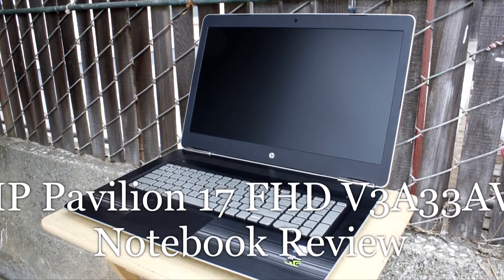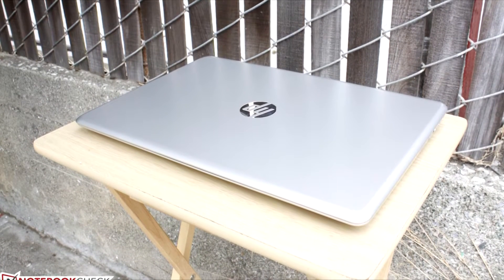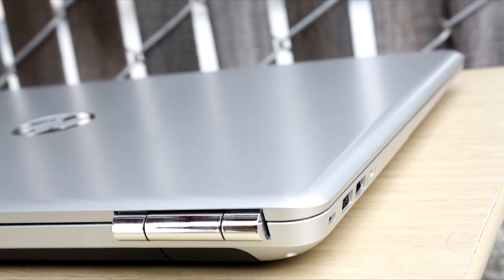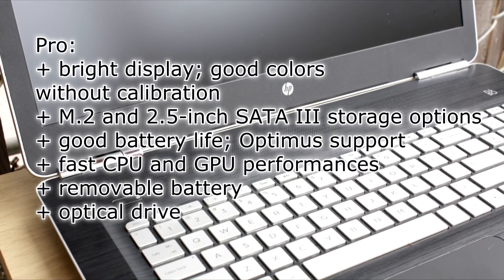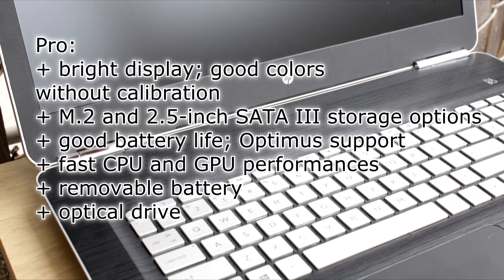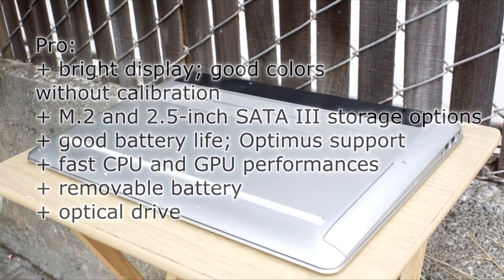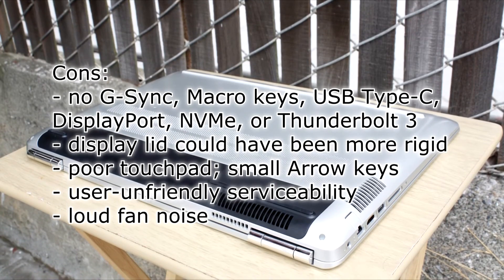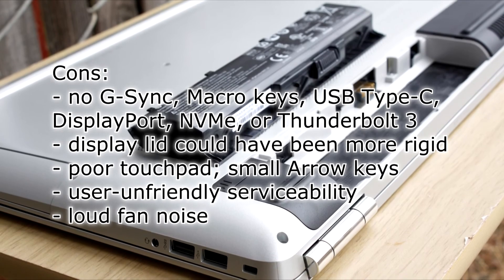HP Pavilion 17 FHD V3A33AV Notebook Review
It's got the looks of a multimedia notebook and the GPU of a gaming machine. While versatile, the system runs much louder than your standard Ultrabook even during low loads.

The latest Pavilion 17 walks a fine line between being a multimedia notebook and a gaming notebook. It's more powerful than what its modest plastic design would otherwise suggest and is relatively portable considering its screen size. This makes the notebook a jack-of-all-trades solution for those who want the larger screen size and Nvidia GTX GPU without compromising too much on weight.

Look beyond the graphics and you have a a fairly barebones notebook. The system is lacking wide connectivity options and high-end features found on other gaming notebooks like G-Sync and a subwoofer and is even lacking some that are found on Ultrabooks like USB Type-C and NVMe. Fan noise is loud even for a gaming notebook due in part to its powerful internals, relatively thin design, and single fan cooling solution. We can only recommend the Pavilion 17 and its GTX 960M GPU if its screen size, portability, price, and graphics power take priority over extra features, serviceability, and fan noise.

Pro:
+ bright display; good colors without calibration
+ M.2 and 2.5-inch SATA III storage options
+ good battery life; Optimus support
+ fast CPU and GPU performances
+ removable battery
+ optical drive

Cons:
- no G-Sync, Macro keys, USB Type-C, DisplayPort, NVMe, or Thunderbolt 3
- display lid could have been more rigid
- poor touchpad; small Arrow keys
- user-unfriendly serviceability
- loud fan noise